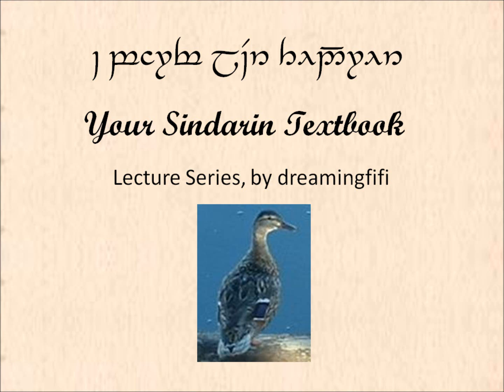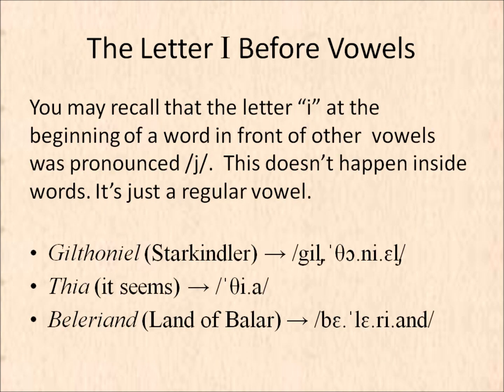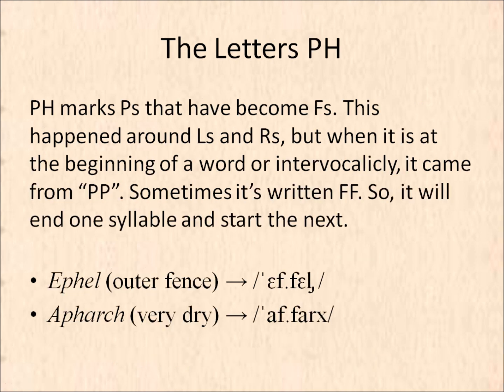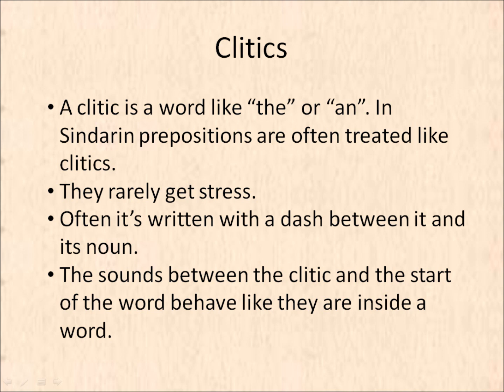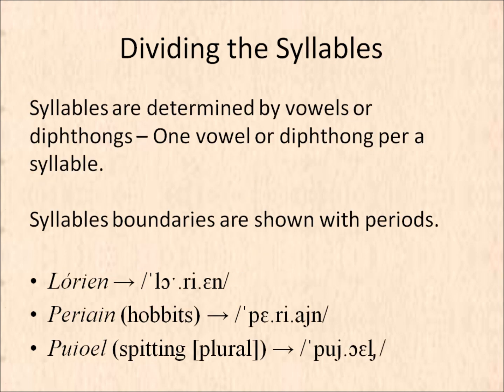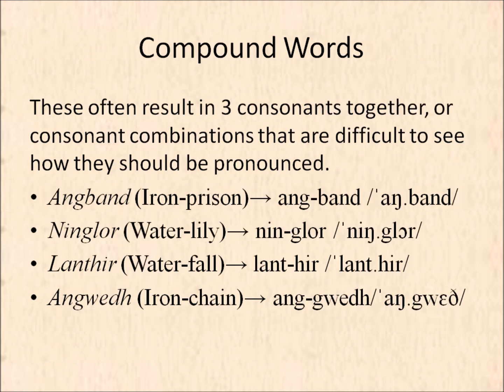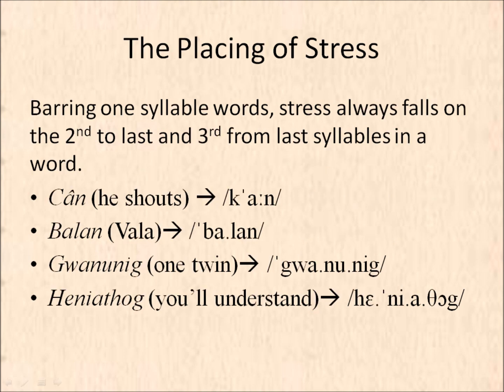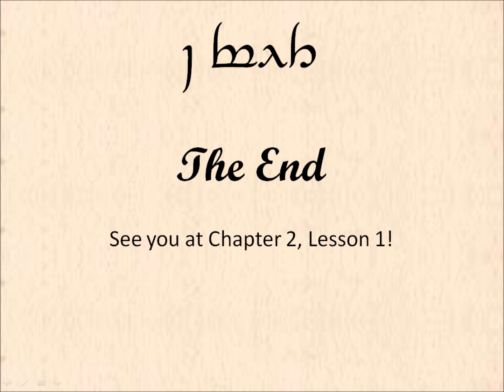Your Sindarin Textbook Lecture Series - 1.4 The Rhythm of the Words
Topics covered involve: things spelled the same but pronounced differently intervocalicly, how clitics interact with the words they are attached to, how to divide syllables, and which syllables get stressed.

Hopefully this will leave you able to pronounce Sindarin words, phrases, and names  with relative ease.

Special thanks to Adam for being a good sport and rolling Rs for me.